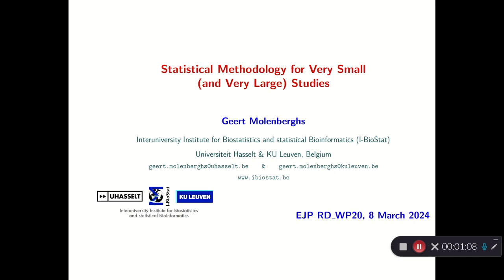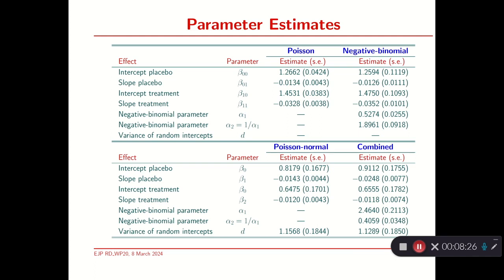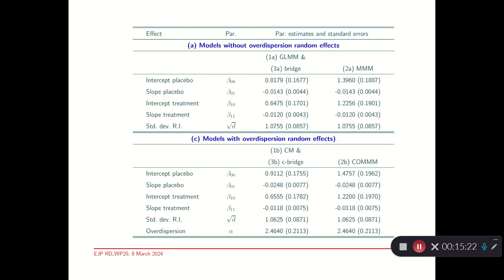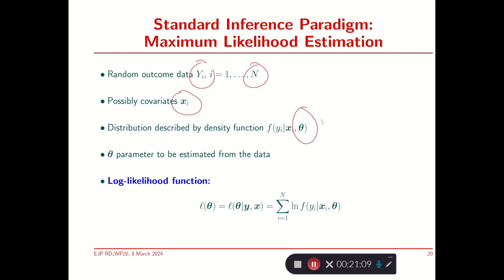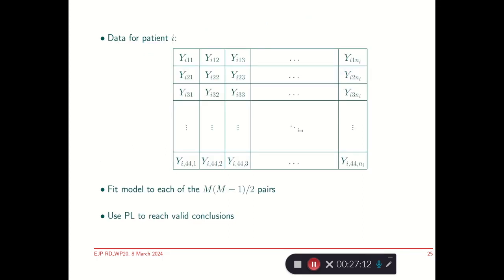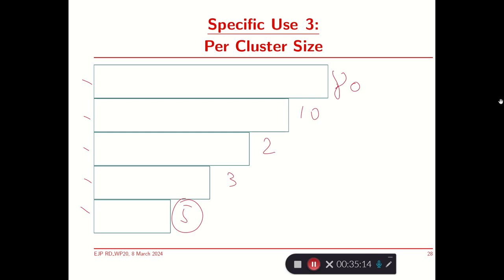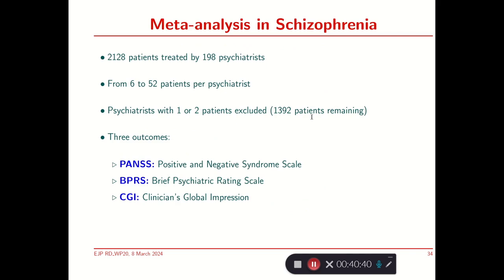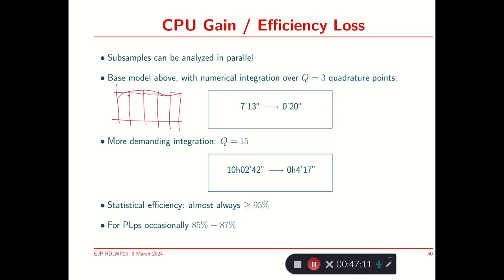Statistical Methodology for Very Small (and Very Large) Studies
Lecturer: Geert Molenberghs
Using data from various clinical trials and other studies, methodology and statistical concepts are presented that remain solid also when studies are very small, such as in rare diseases, or very large. In the former case, we need to ensure that the statistical methodology leads to reliable estimates, without being riddled with computational instability. In the latter case, we need to ensure that running times remain feasible. Specific attention is devoted to the potential of surrogate markers and the omnipresent problem of incomplete data. The focus is on concepts and illustration, not on mathematical detail.